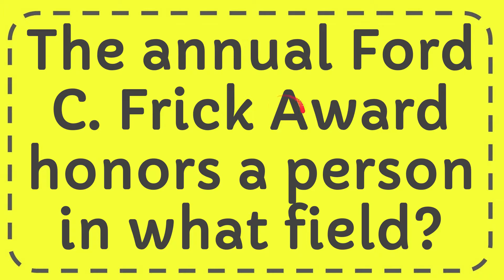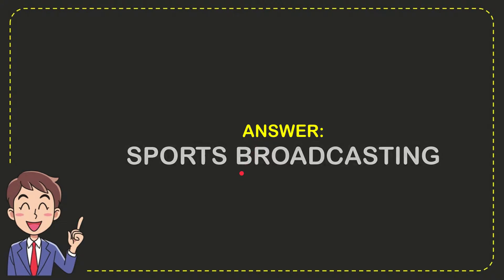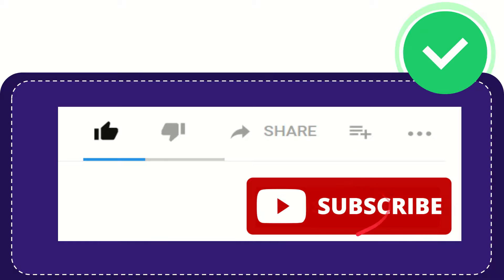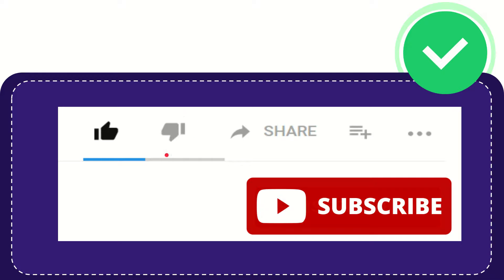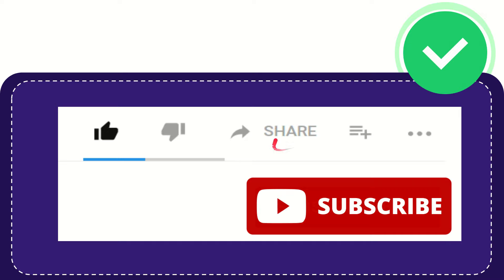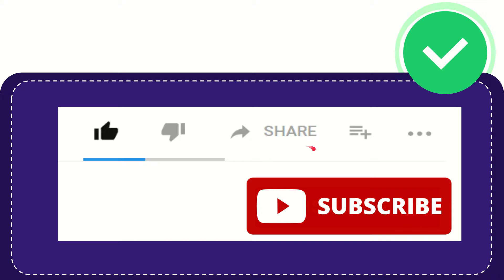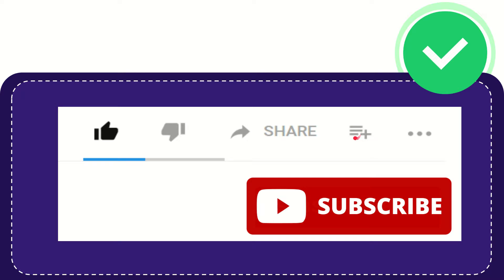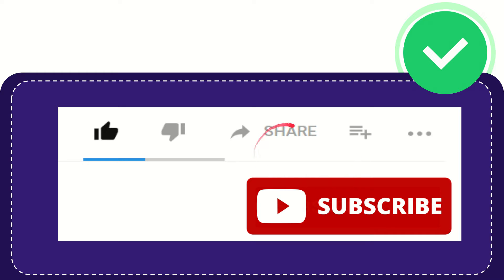The annual Ford C Frick Award honors a person in what field?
The annual Ford C Frick Award honors a person in what field? NEW VIDEO#